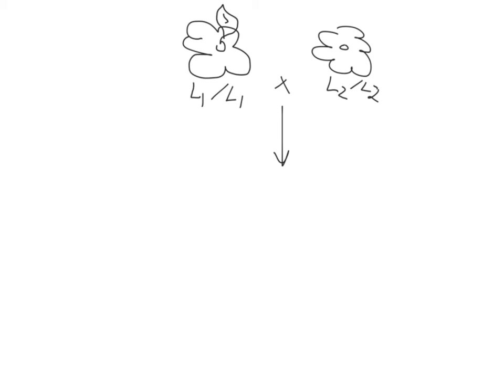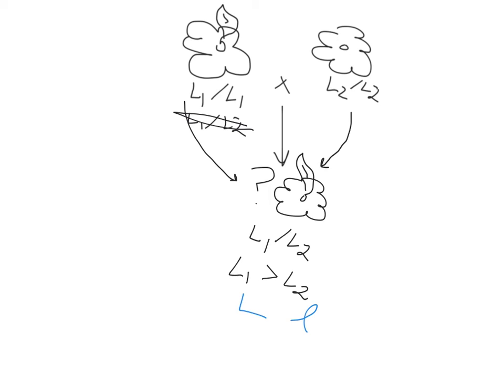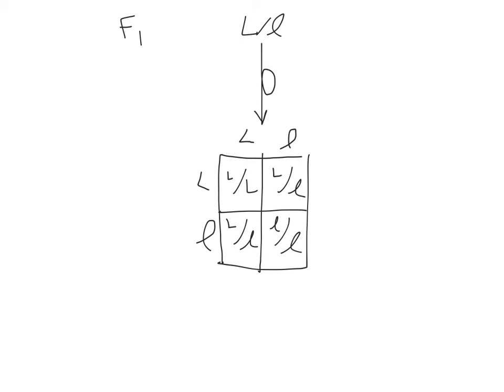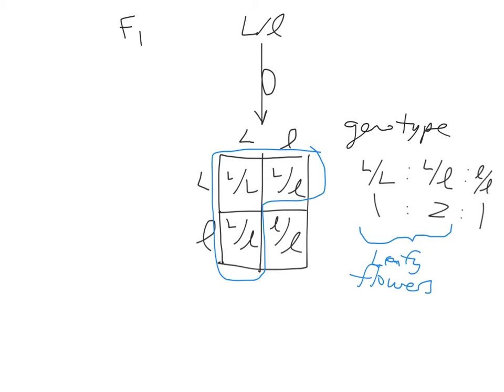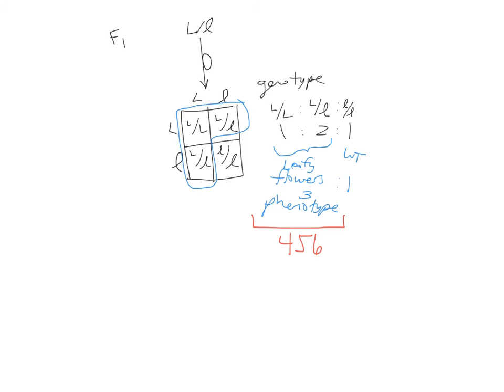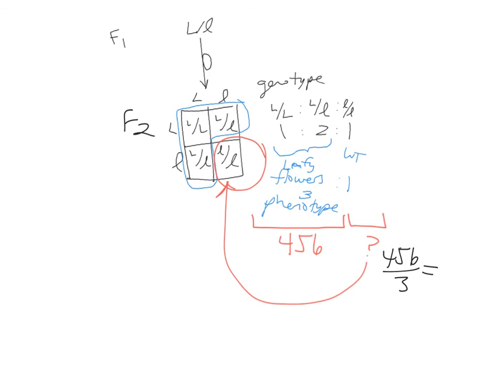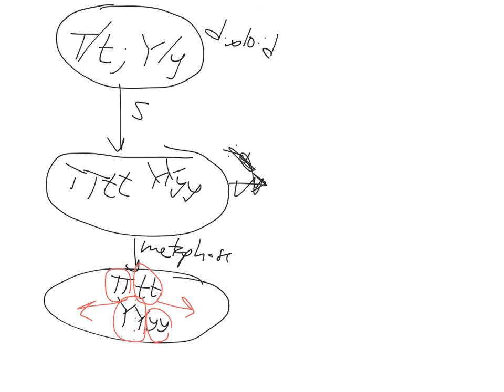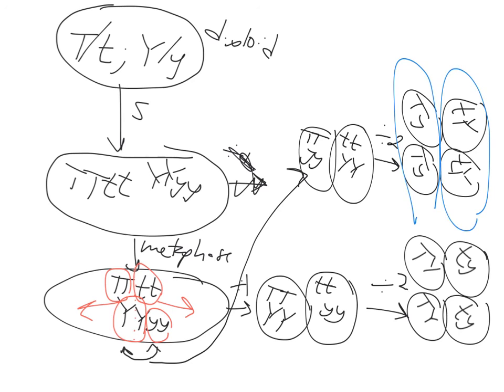170227 office hour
00:00 More detail on the in-class leafy-flowered dogwood question
19:55 Mock exam question 5
23:30 Mock exam question 4
26:38 Meiosis and gamete production; independent assortment; haplotypes and ratios